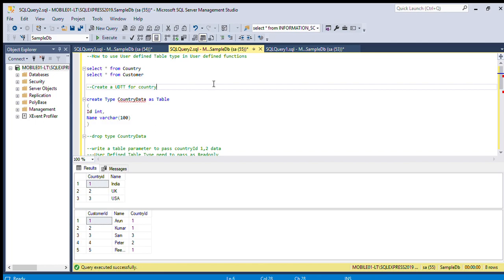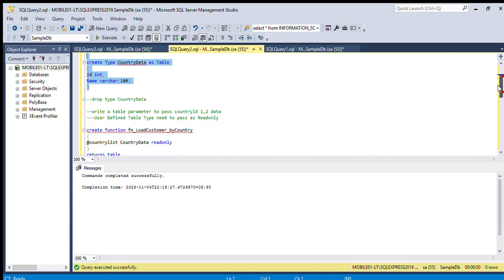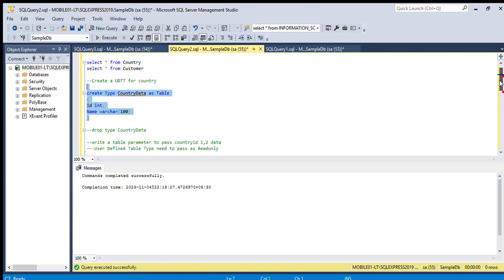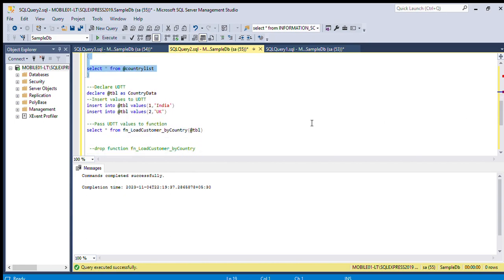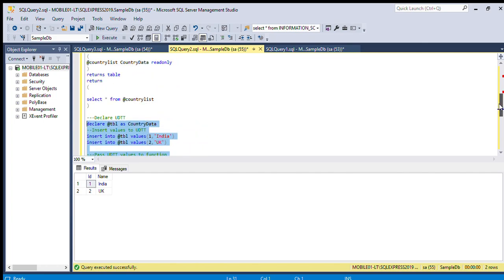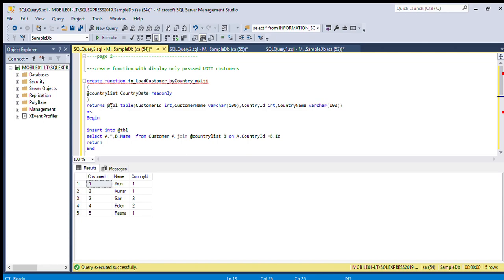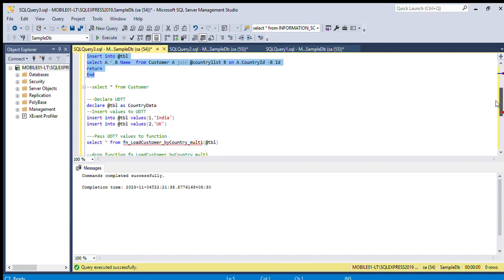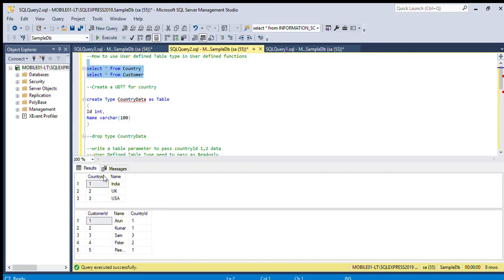How to use User defined Table type in User defined functions in sql |Sql Server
Table Scripts:

Create Table Country
Countryid int Primary key,
Name varchar(100)

insert into Country values(1,'India')
insert into Country values(2,'UK')
insert into Country values(3,'USA')

CustomerId int Primary key,
Name Varchar(100),
CountryId int foreign key references Country(Countryid)

insert into Customer values(1,'Arun',1)
insert into Customer values(2,'Kumar',1)
insert into Customer values(3,'Sam',3)
insert into Customer values(4,'Peter',2)
insert into Customer values(5,'Reena',1)

create a stored procedure in sql server management studio,
stored procedure in sql server javatpoint,